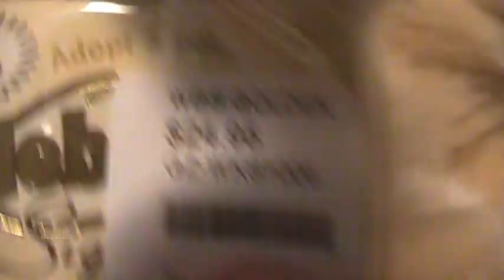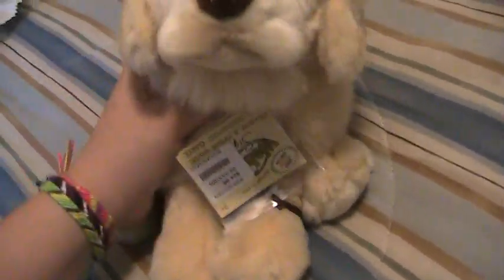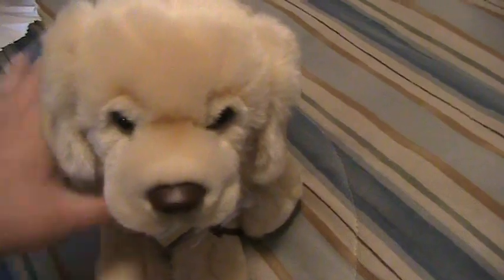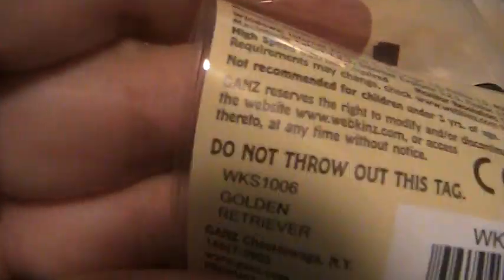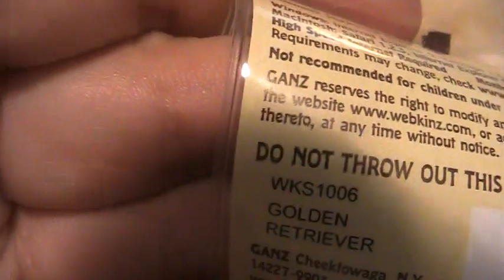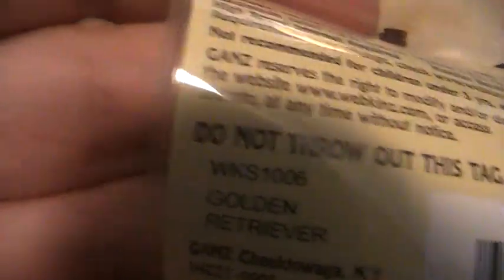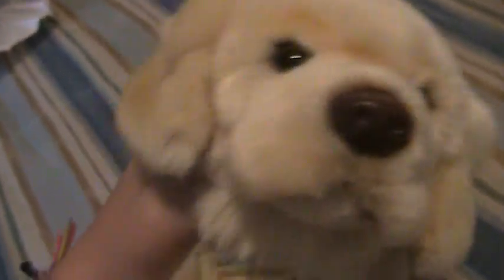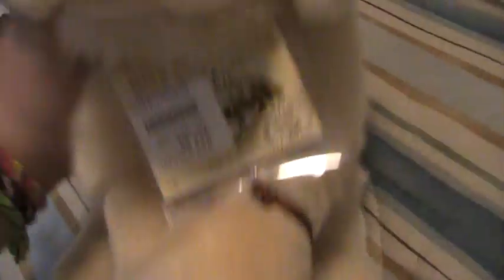The Signature Golden Retriever